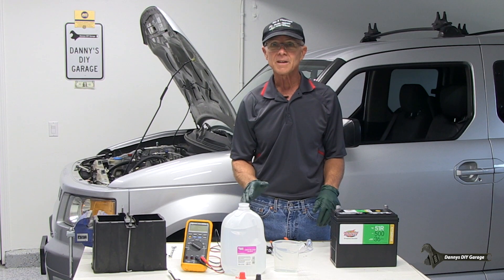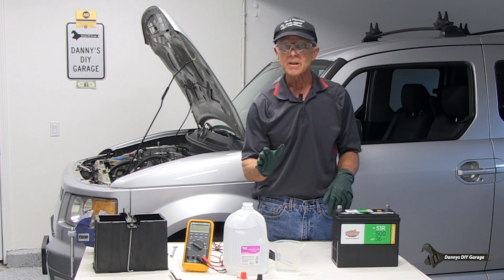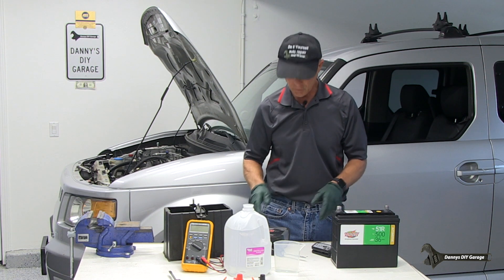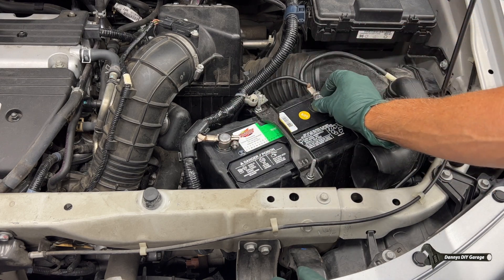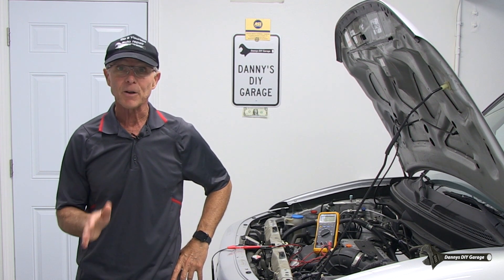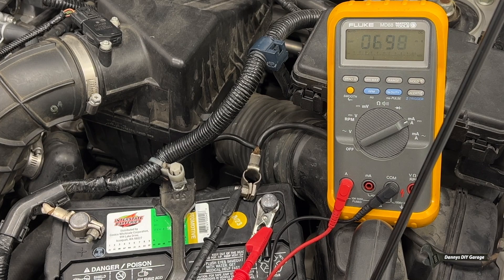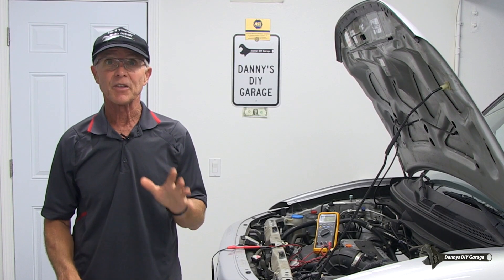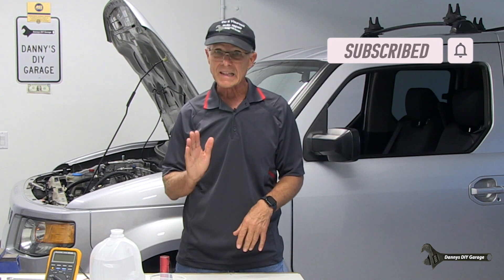Car batteries what you should know before buying a car battery.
What you need to know before replacing your vehicles battery, which terminal do I remove 1st? What battery should I purchase? Safety tips, check for a parasitic draw, and more.